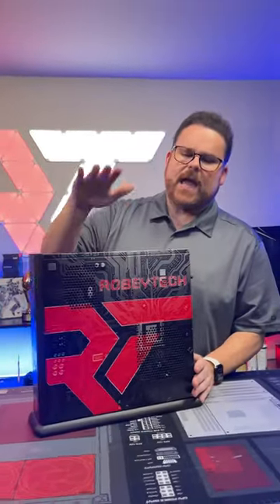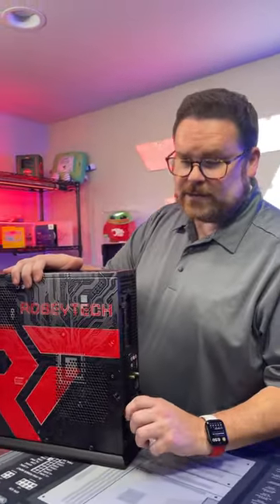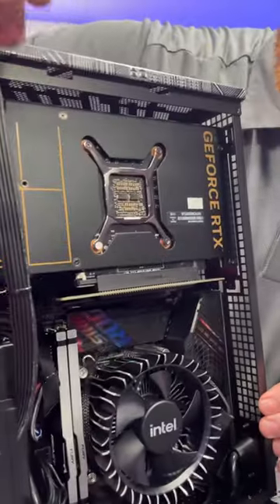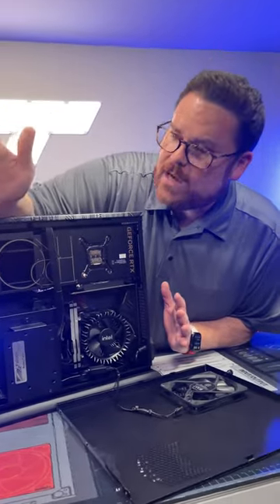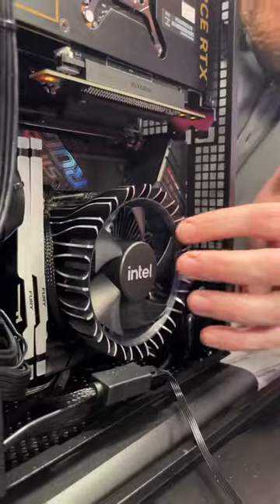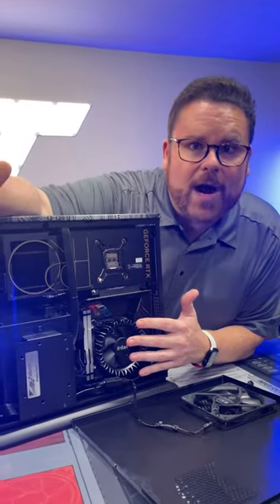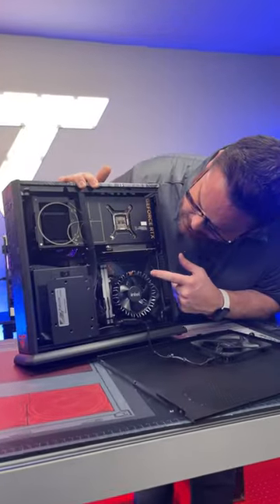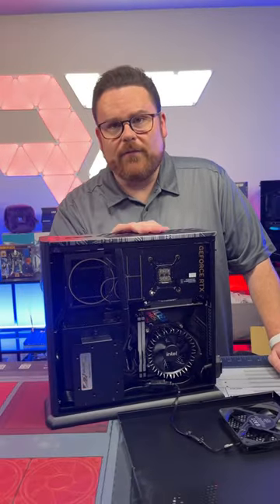The @falconnorthwest TIKI under the hood! 😍🔥